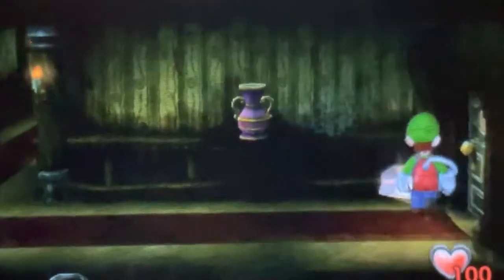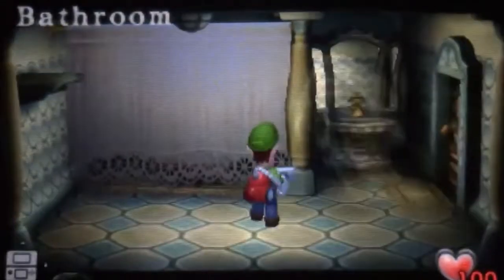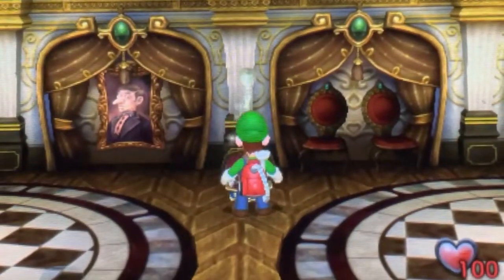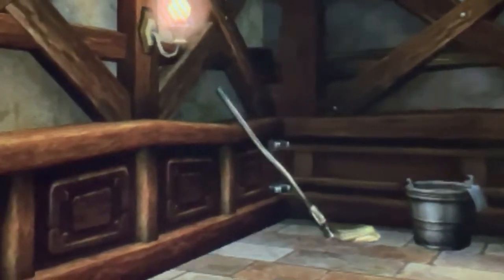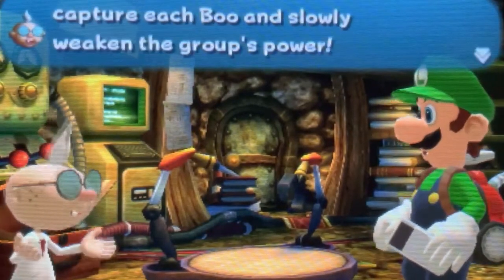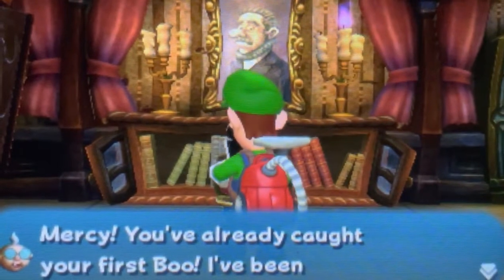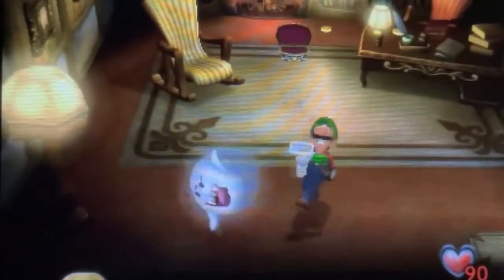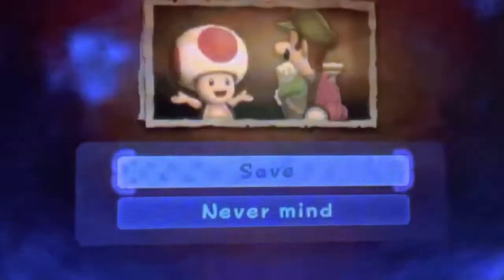Luigi's Mansion EPISODE 3 100% LET'S PLAY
luigi free king boo

this is the first video I uploaded ever since it got 200 subscribers thank you very much I got 200 today

congratulations on finding this part of the description
 this is the video I watched before I filmed

I don't even know why i put this here i am very very weird